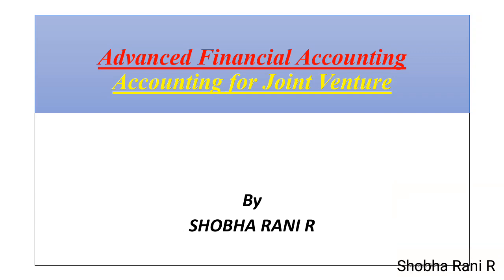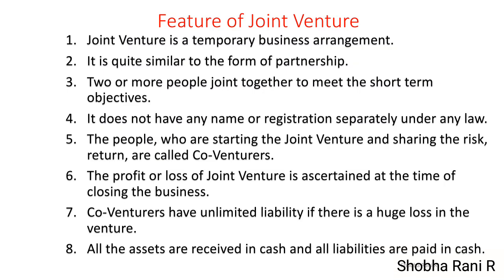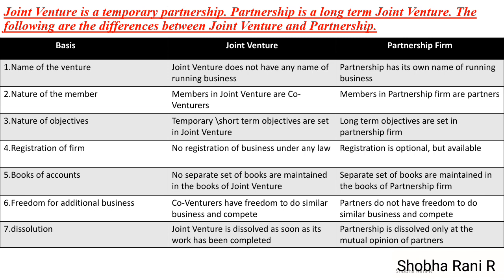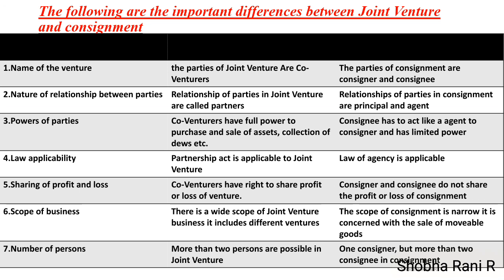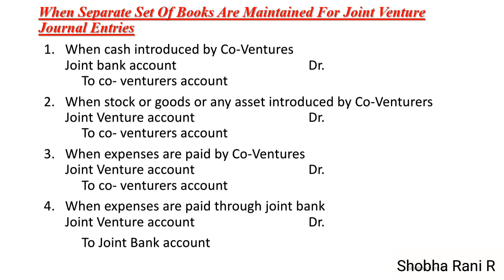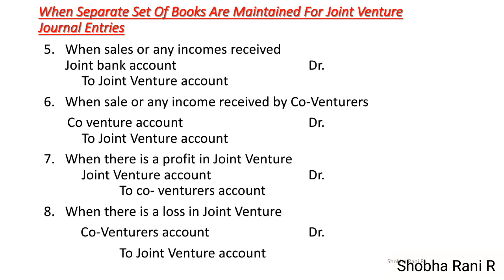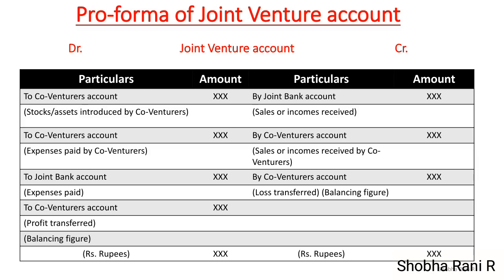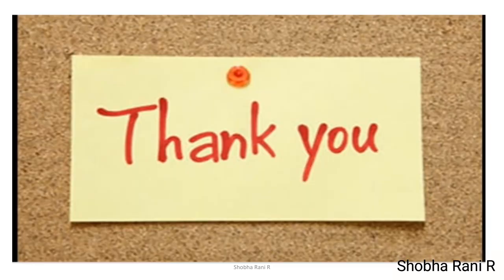Advanced Financial Accounting:Joint Venture Accounts: